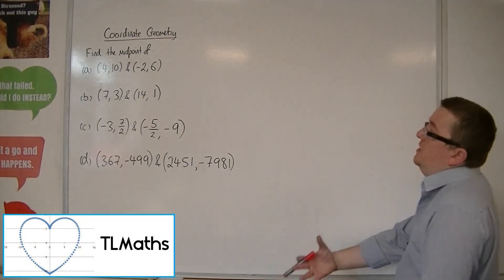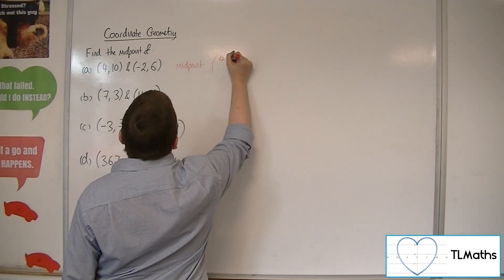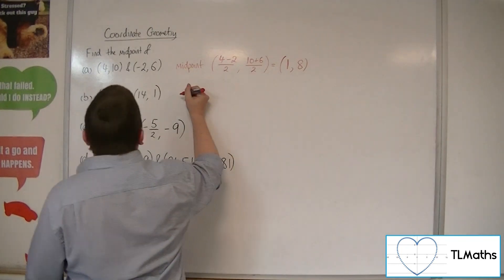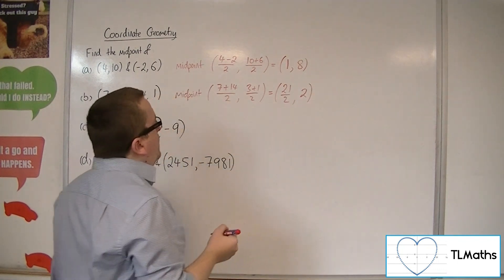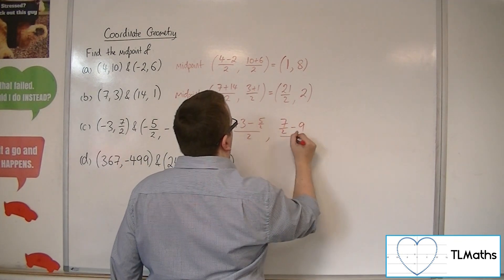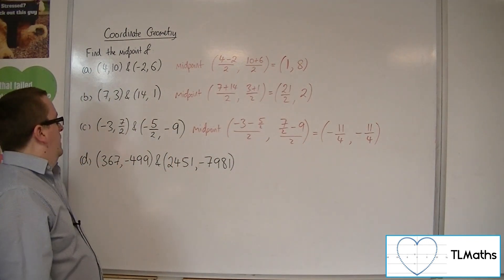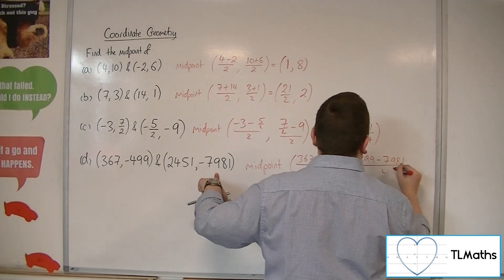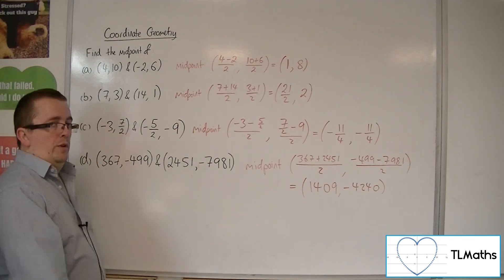A-Level Maths: C1-02 [Coordinate Geometry: Examples of Finding the Midpoint between Two Points]